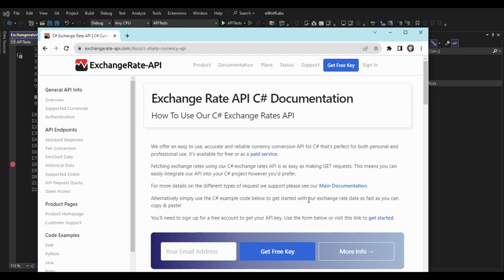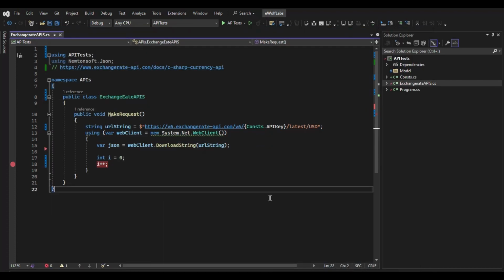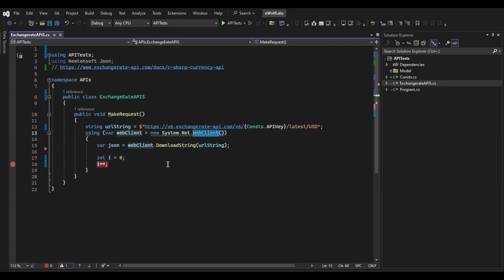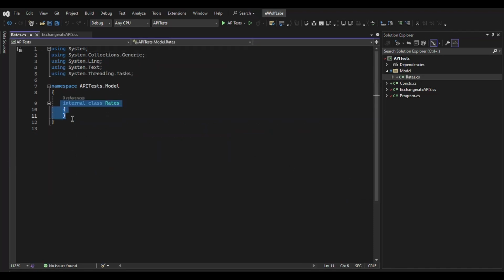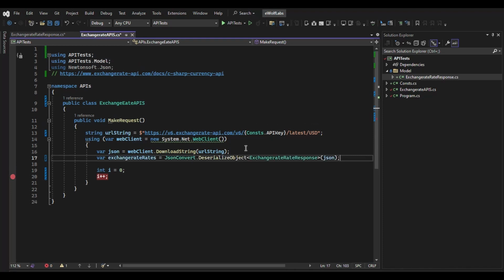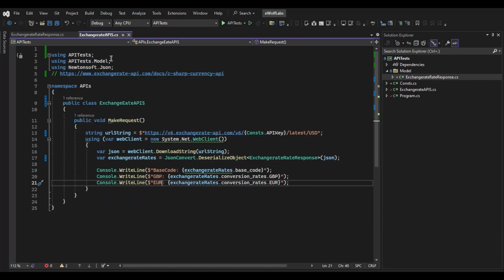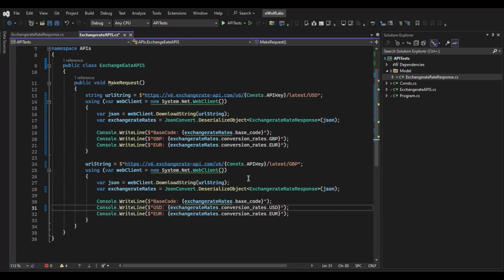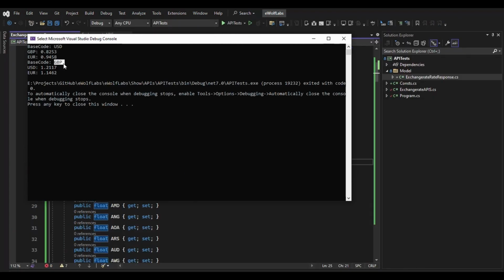C# Basic example of a API request and response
C# Basic example of an API request and response
Using WebClient.